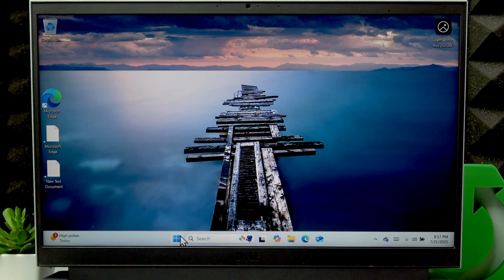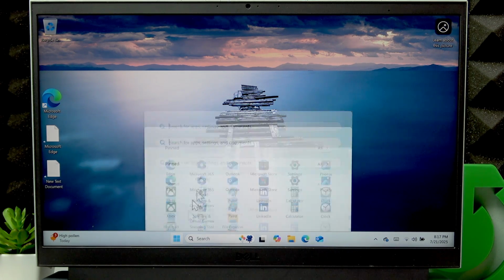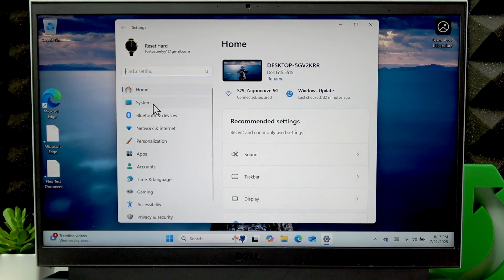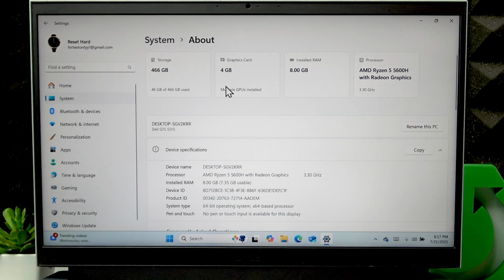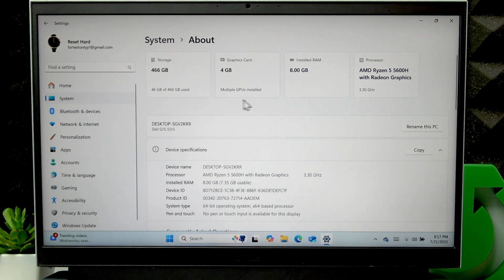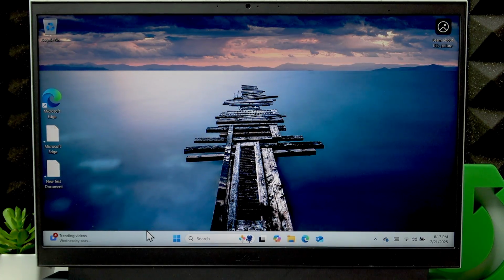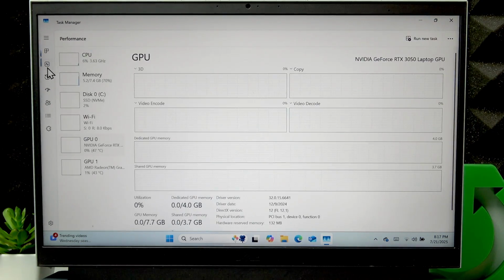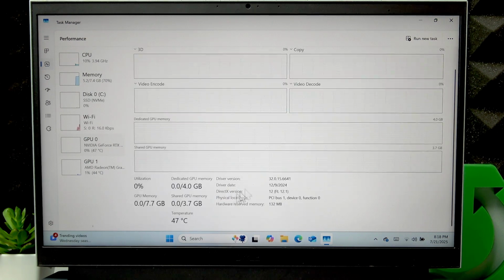DELL G15 – How to Check Graphics Card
If you want to find out which graphics card is installed on your DELL G15 laptop, this video will show you the exact steps to check your GPU details. We’ll guide you through the Windows settings and Task Manager so you can easily see the name and specifications of your graphics card. Whether you’re checking for gaming compatibility, troubleshooting, or just curious about your DELL G15 hardware, this method will help you quickly identify all GPUs installed on your device.

How to check graphics card on DELL G15 laptop?
How to find GPU details in DELL G15?
Where is the graphics card information in DELL G15?

0:00 Introduction
0:08 Open Windows Settings to Check Graphics Card
0:25 Find GPU Info in About Section
0:35 Use Task Manager for Detailed GPU Specs
0:50 View All Installed Graphics Cards
1:03 Summary